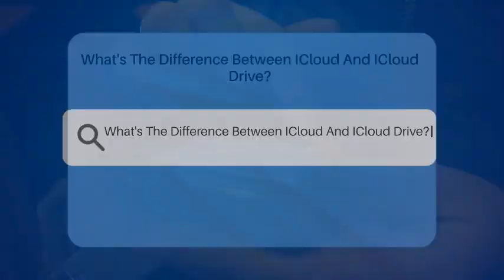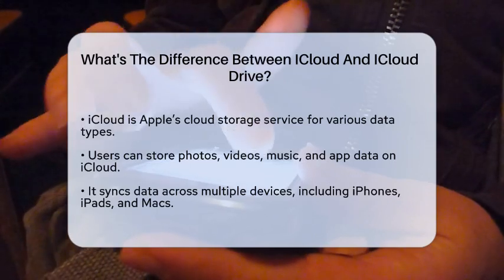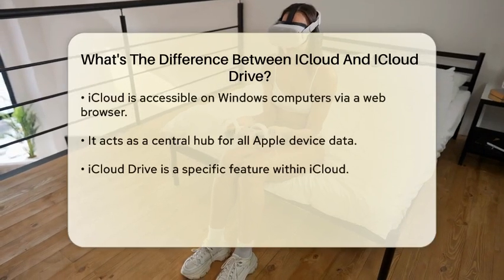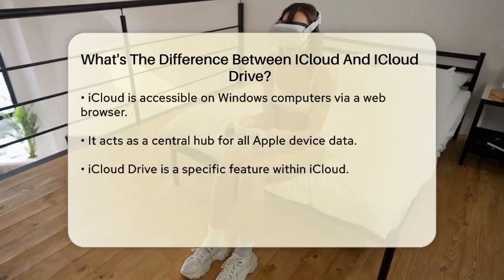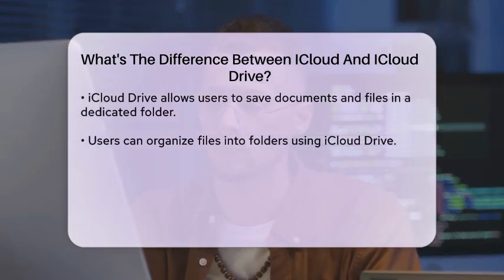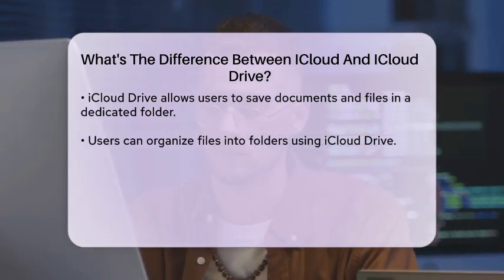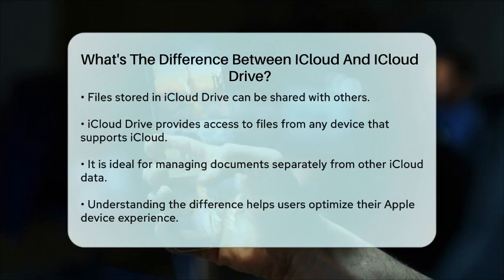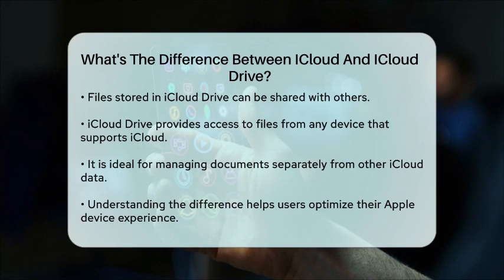What's The Difference Between ICloud And ICloud Drive? - Be App Savvy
What's The Difference Between ICloud And ICloud Drive? In this video, we will clarify the differences between iCloud and iCloud Drive, two essential features for Apple users. Understanding how these services work can streamline your experience and help you manage your files more effectively. We will explain what iCloud is, including its role in syncing various types of data across your devices. You’ll learn how it serves as a central hub for everything from photos to app data, making it easy to access your content wherever you are.

Next, we’ll introduce you to iCloud Drive, a dedicated feature within iCloud focused specifically on file storage. We’ll showcase how iCloud Drive allows users to organize documents and files, making it simple to share and access them across different devices. This segment will highlight the benefits of using iCloud Drive for document management, ensuring that your important files are kept separate and easy to find.

Whether you’re a new Apple user or someone looking to optimize your cloud storage solutions, this video is packed with helpful information.